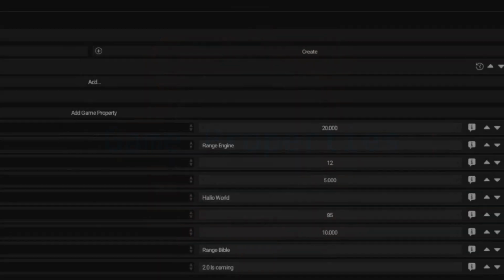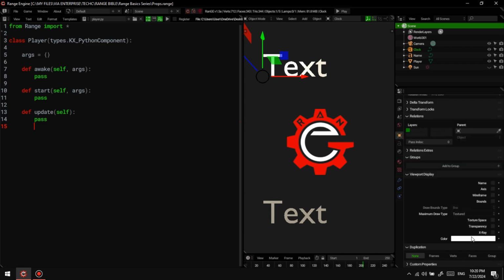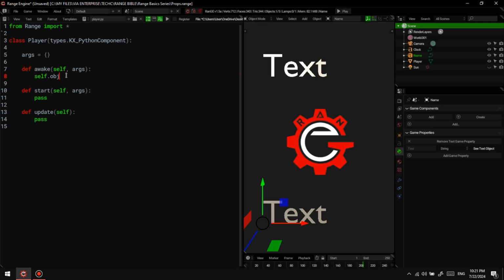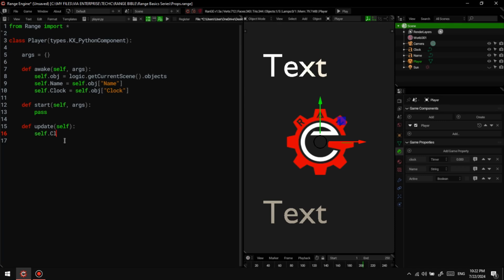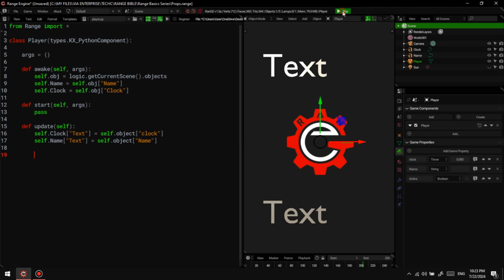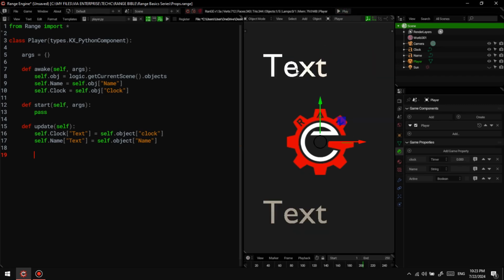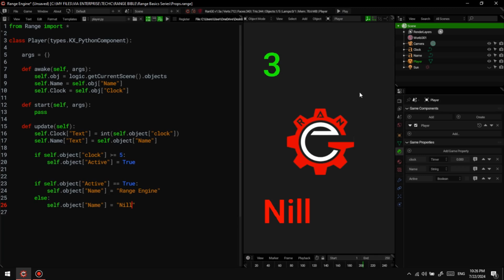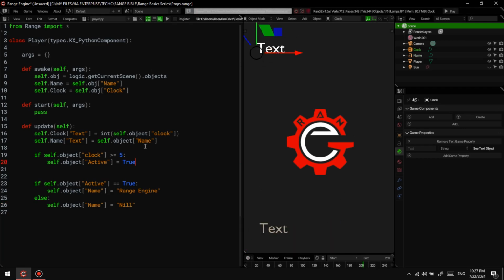Using game properties in a Python Component in Range 1.5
See how Game object properties are easily used in a python component.